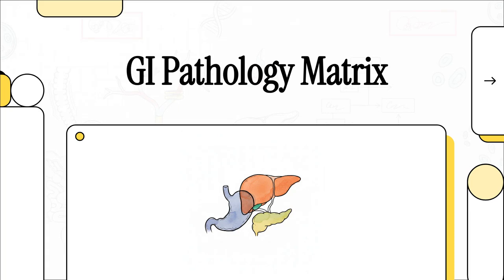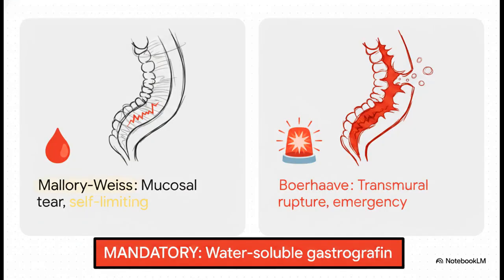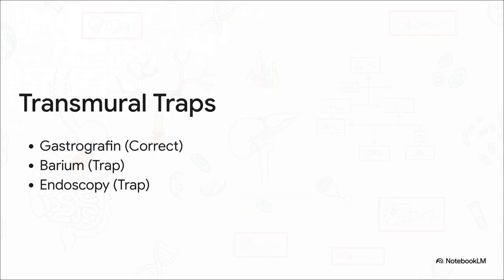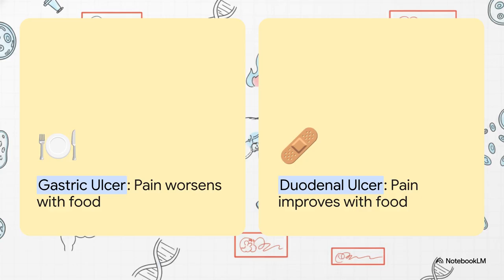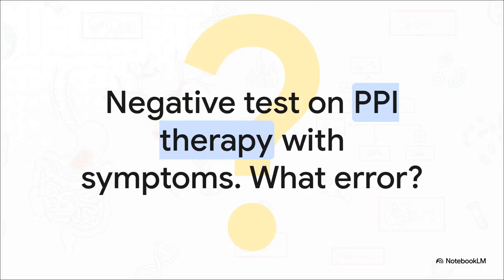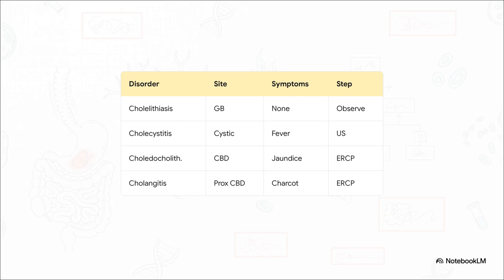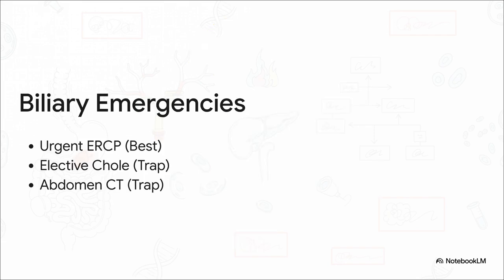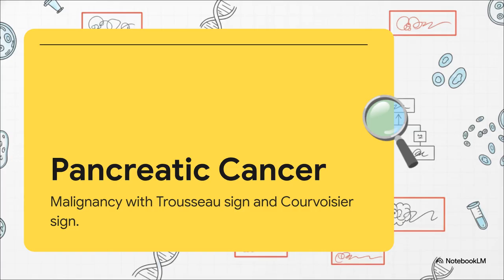GI Pathology Matrix